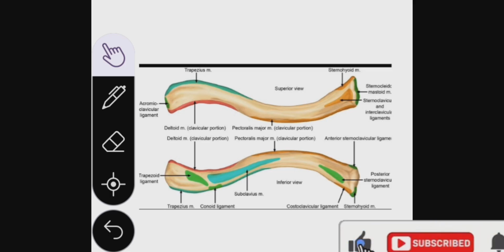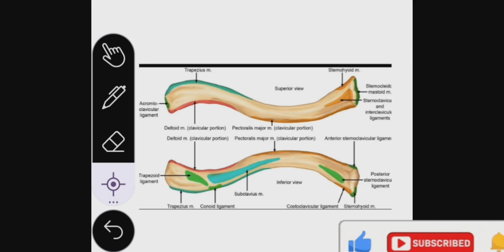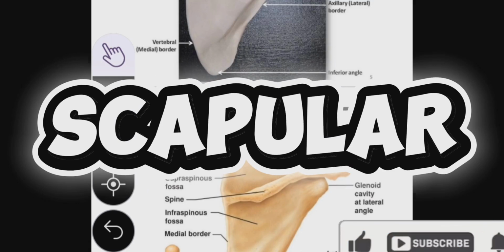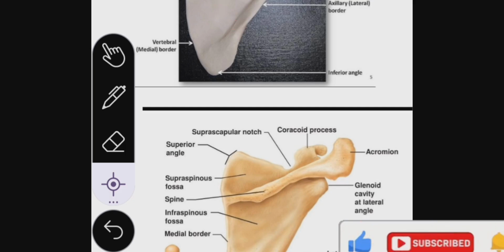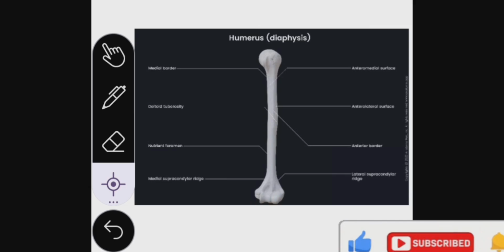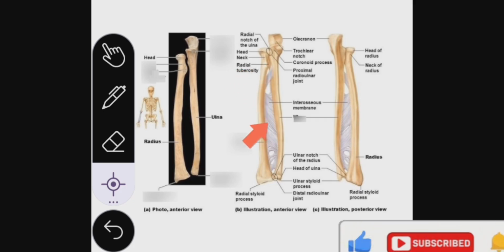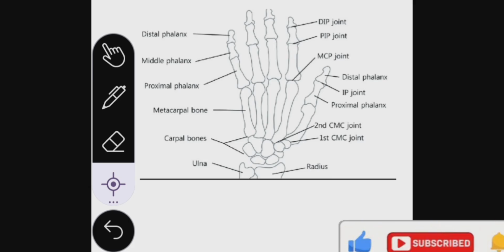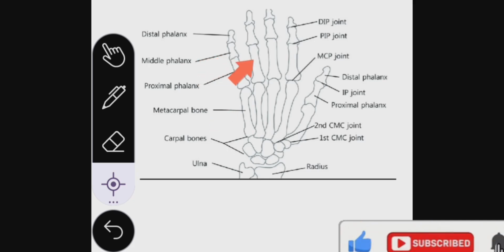Bones of the Upper Limbs in 10mins(Must watch for every Student Preparing for exams)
Master Upper Limb Bones Anatomy — Step-by-Step Tutorial for Medical Students

Struggling to understand the bones of the upper limb? In this high yield anatomy tutorial, you’ll learn the clavicle, scapula, humerus, radius, ulna, carpals, metacarpals, and phalanges in a clear, structured, and exam-focused way.

This lesson is designed for MBBS, medical, dental, nursing, and allied health students preparing for anatomy exams, OSCEs, and viva. We break down each bone into key features, attachments, clinical correlations, and memory tips so you can understand faster, retain longer, and score higher.

• Overview of upper limb bone anatomy
• Detailed breakdown of each bone (clavicle → phalanges)
• Important landmarks & muscle attachments
• Common exam questions & high-yield points
• Clinical relevance (fractures, nerve relations, applied anatomy)

- Medical students (MBBS, BDS)
- Nursing & allied health students
- Anyone studying human anatomy of the upper limb

- Simplified explanations (no unnecessary complexity)
- Focus on exam-relevant anatomy
- Designed for quick revision + deep understanding

🔑 High-Value Keywords (SEO)

If this made anatomy easier for you:
💬 Comment your questions or next topic

- Muscles of the Upper Limb
- Nerve Supply of the Upper Limb
- Blood Supply of the Upper Limb

Dr ABM — where you don’t just study medicine, you master it.